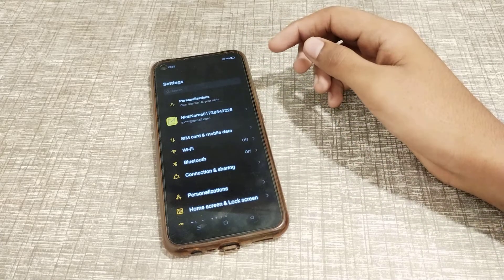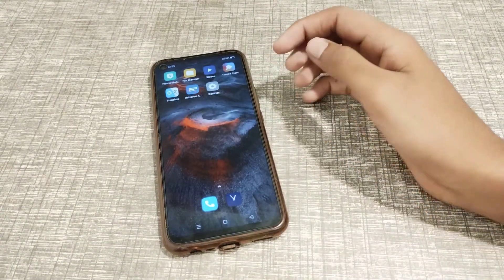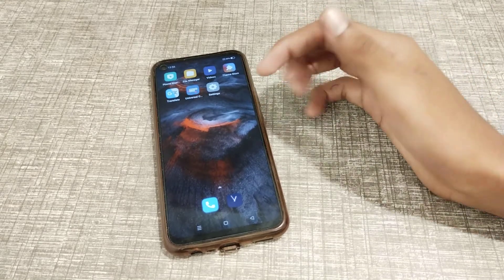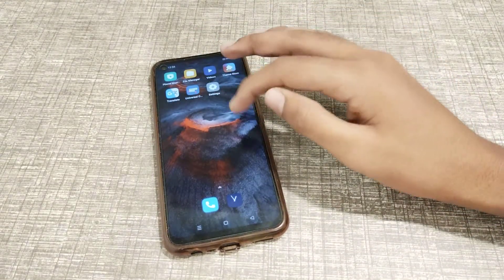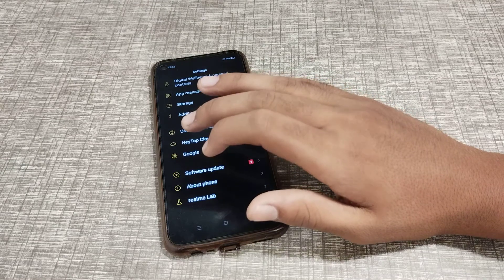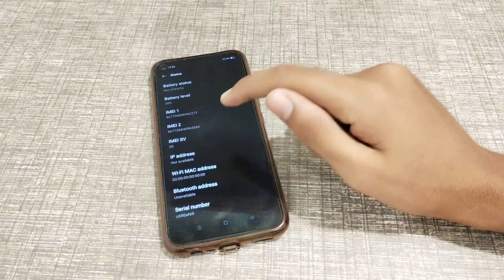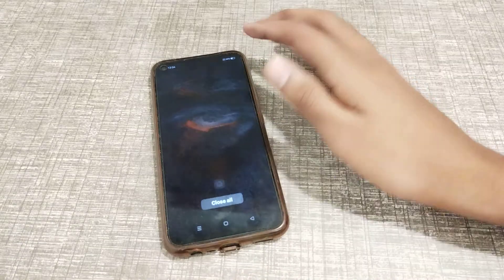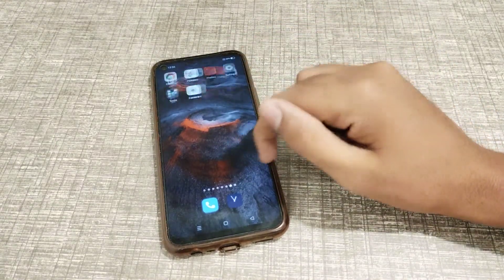How to check IMEI number in realme 9 phone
How to check IMEI number in realme C11 phone,
How can you check IMEI number in realme C35 phone,
How to check IMEI number in realme 8 phone,
IMEI number ko kaise check karte hain realme C25y phone mein,
IMEI number ko kaise check kare realme C35 phone mein,
IMEI number ko kaise check karte hain realme Narzo 50A phone,
IMEI number setting in realme 9 mobile